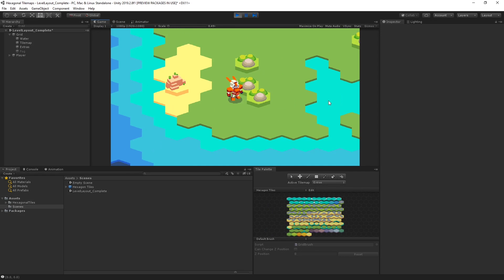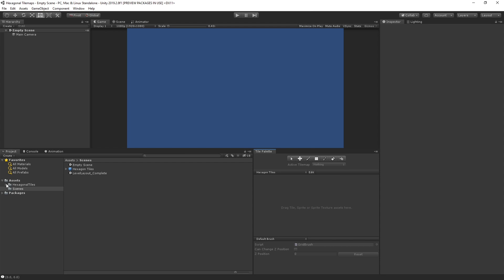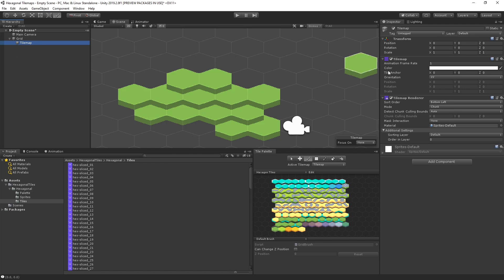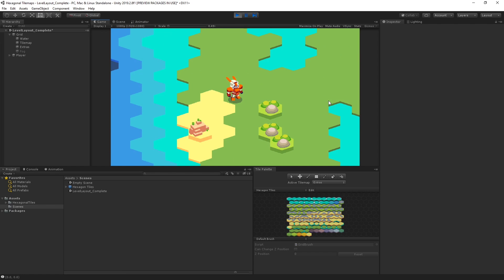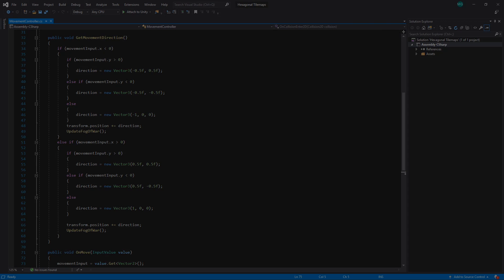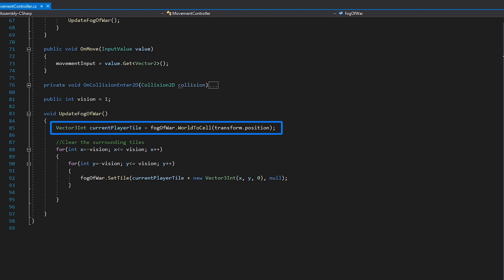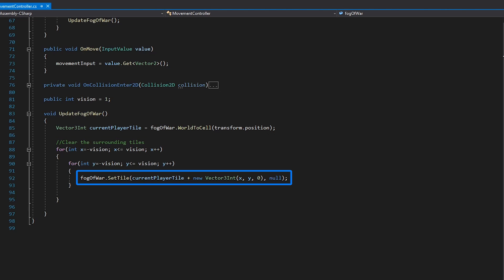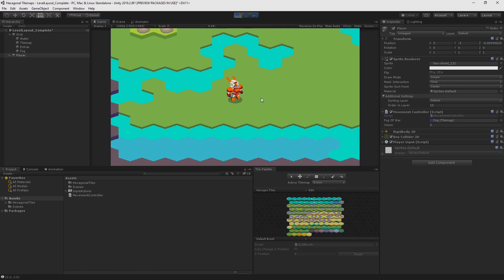Hex Grid Movement with Tilemap in Unity! (Tutorial)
In this video learn how to get started with Hexagonal shaped Tilemaps. Hex grid movement is popular in many types of strategy games. Here we've provided a set of free hex tile sprites and a C# script to allow you to get started moving around on the hex grid. As a bonus we've also included a hex based fog of war effect which is cleared as the player moves around the map.

Download the free example project here to try it out for yourself

Continue learning about hexagonal and isometric tile shapes with this tutorial